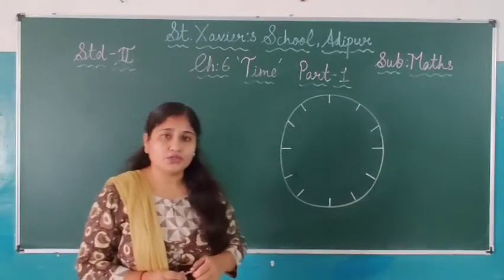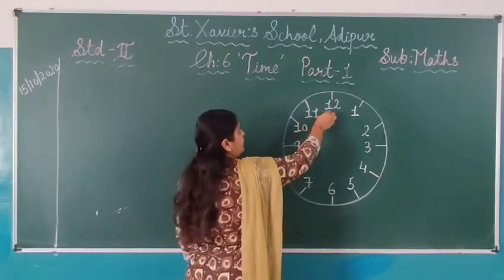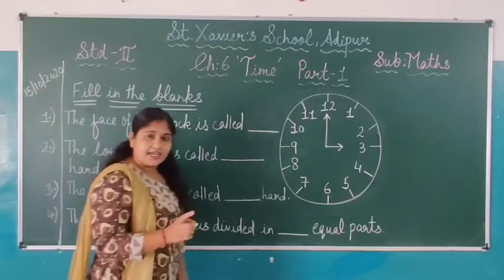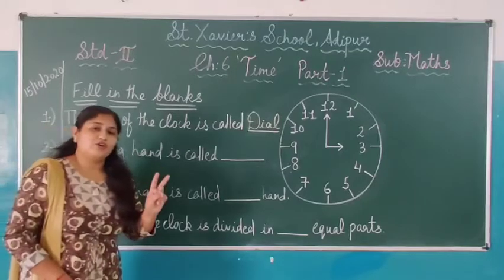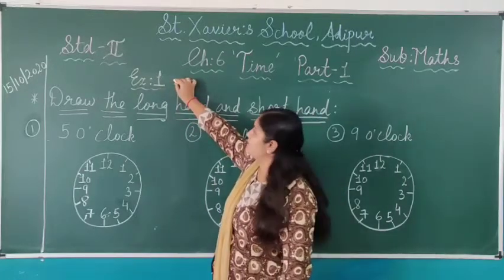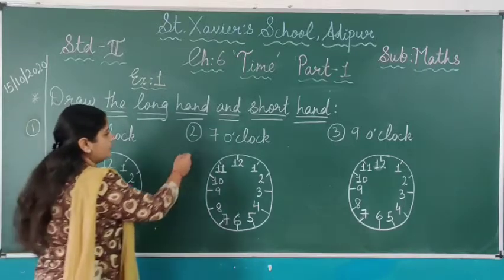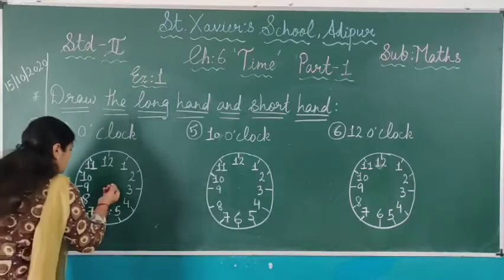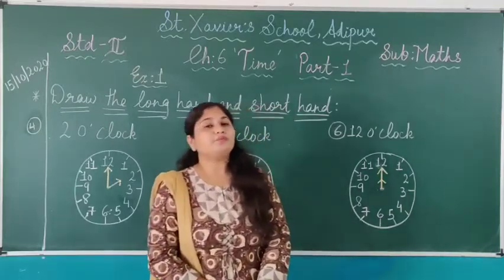Std 2 Maths Ch 6 Part 1